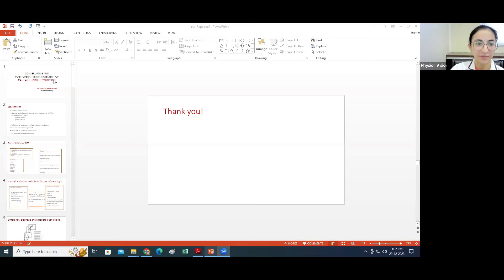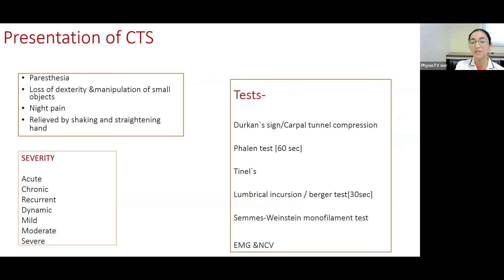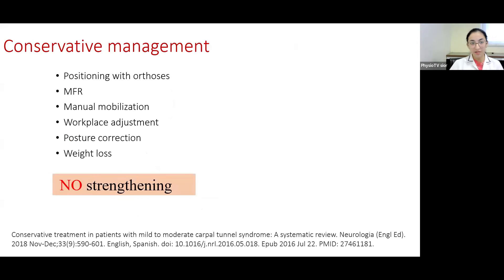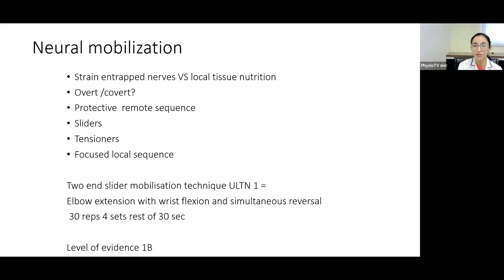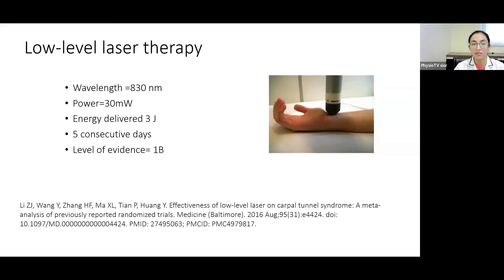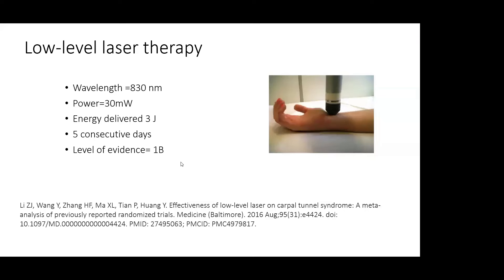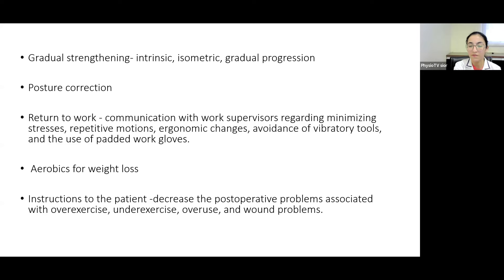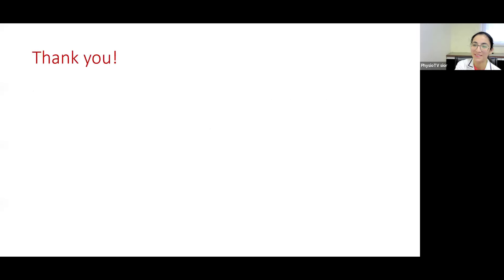PhysioTV- 'Physiotherapy Management of Carpal tunnel Syndrome' by Dr. Bhakti Khandediya